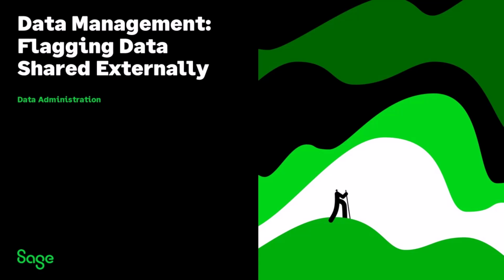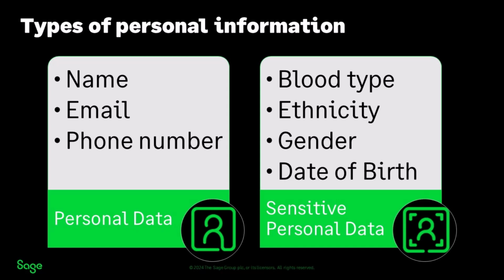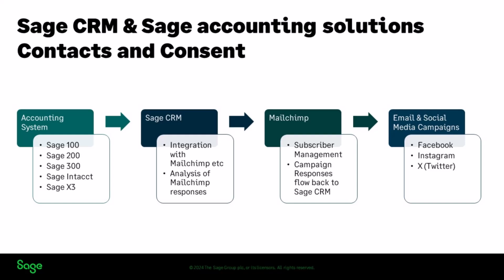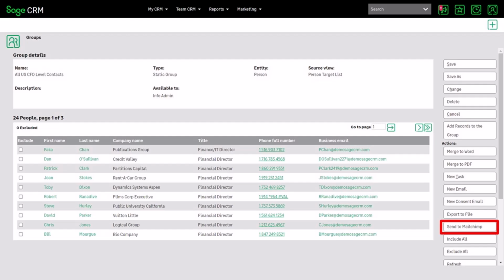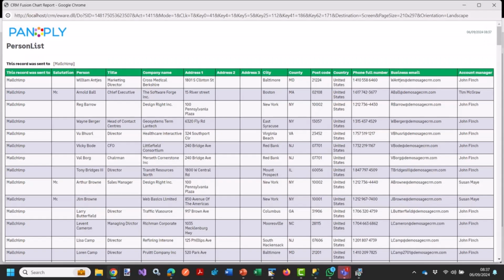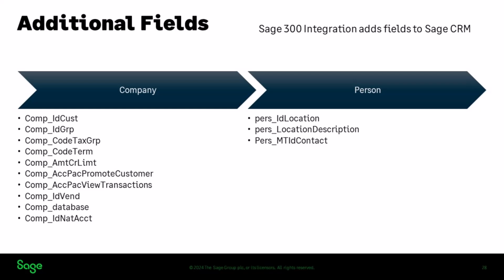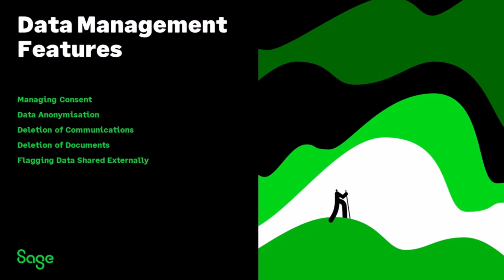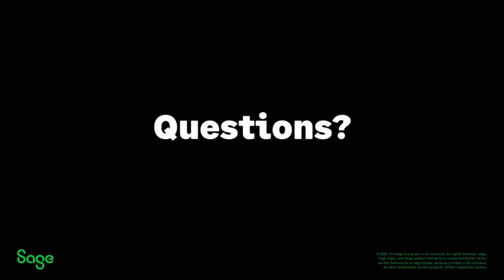Sage CRM: Data Management: Flagging Data Shared Externally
This topic is designed to help the new System Administrator.  This lesson, in particular, will cover the knowledge needed to understand how Sage CRM keeps a record of which external systems personal data has been sent to help an administrator keep track of data under their control as required by legislation such as the GDPR.